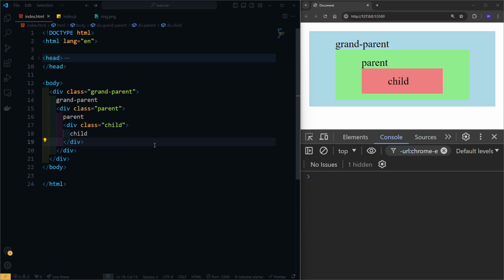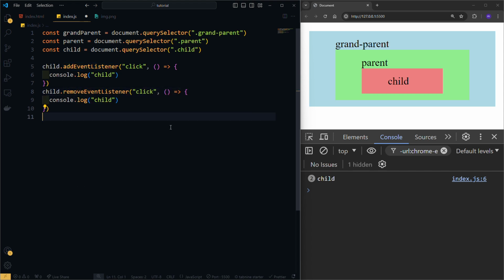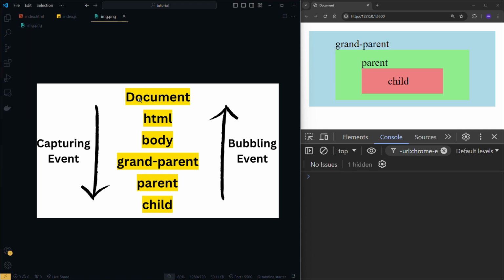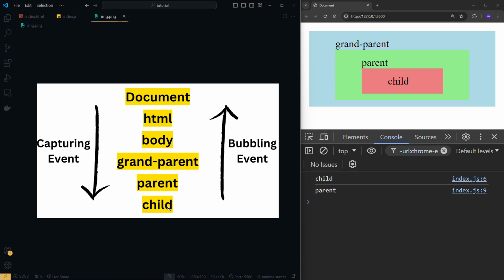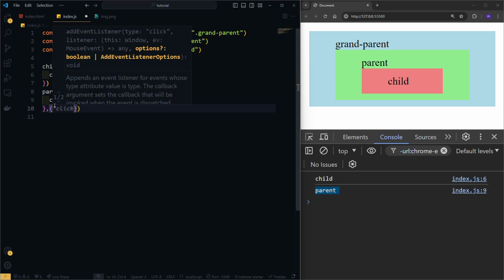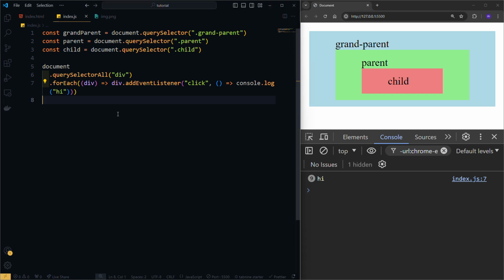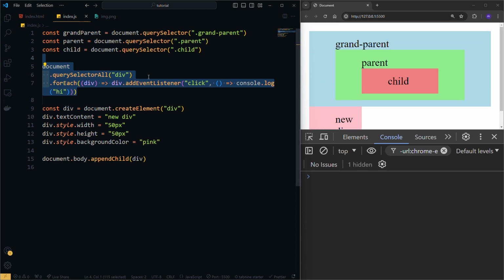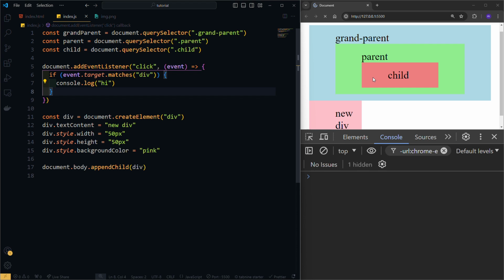JavaScript Event Listeners: From Basics to Advanced Techniques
Welcome to our JavaScript tutorial series! In this video, we'll delve into the powerful concept of event listeners, which is essential for making your web applications interactive and responsive. Understanding event listeners will enable you to handle user interactions, manage events efficiently, and create more dynamic web experiences.

🔍 What you'll learn:
- How to add and remove event listeners in JavaScript
- Understanding event capturing and bubbling
- Implementing event delegation for efficient event handling
- Practical examples of using event listeners
- Best practices for managing events in your projects

Whether you're new to JavaScript or looking to enhance your skills, this video will equip you with the knowledge to use event listeners effectively in your projects. Follow along with practical examples and see how mastering event listeners can make your web applications more interactive and user-friendly.